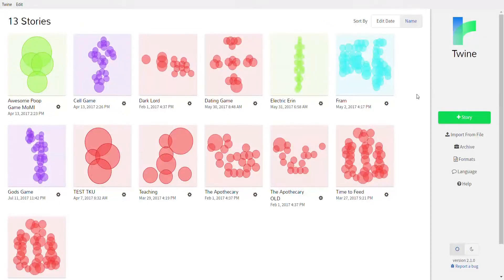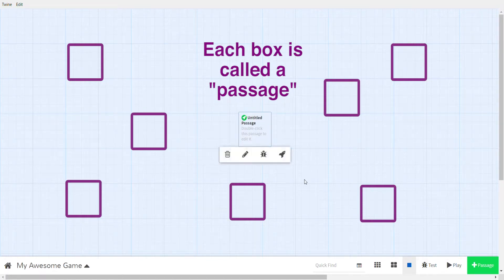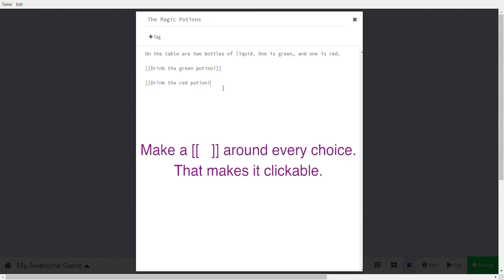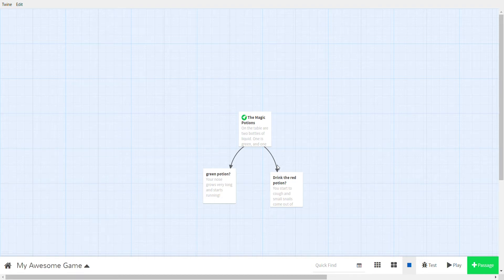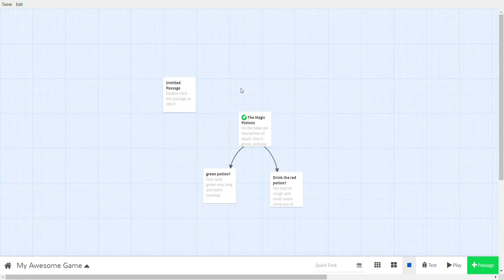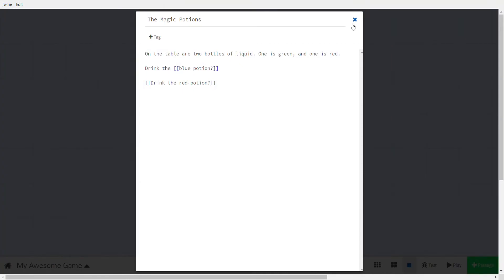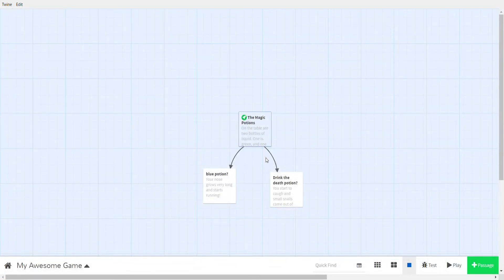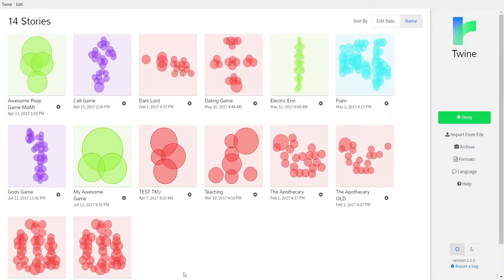Game Design with Twine - Lesson 1: Making a Basic Game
Before you begin the lesson, follow these steps to get set up with Twine:

Make your own game using Twine.